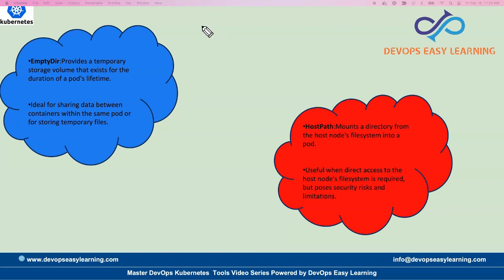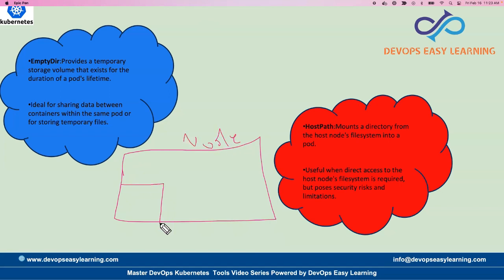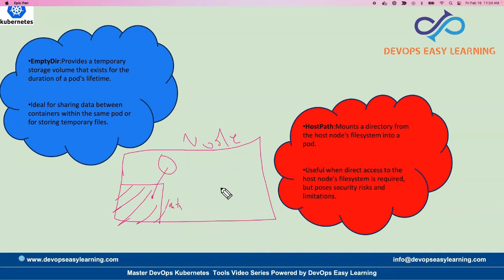Kubernetes Hostpath vs EmptyDir | Kubernetes for Beginners | Introduction to Kubernetes